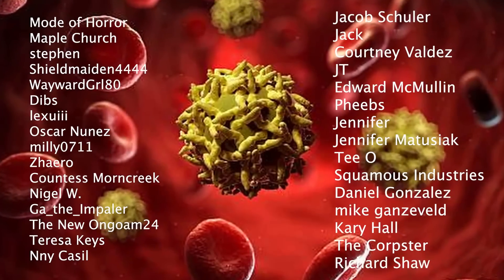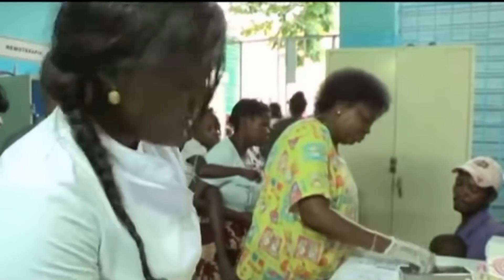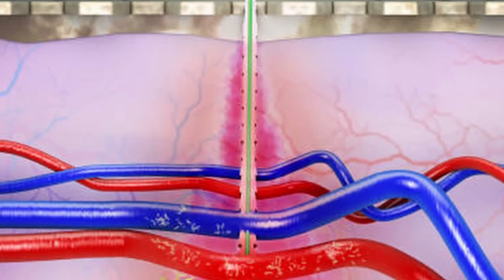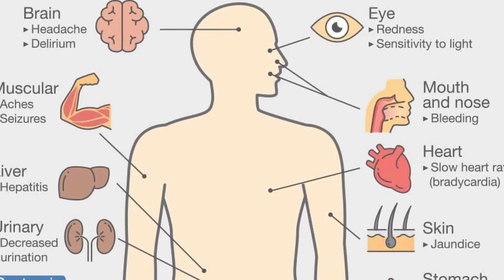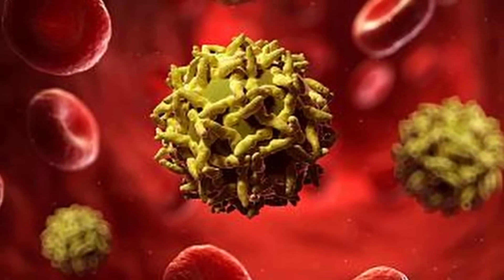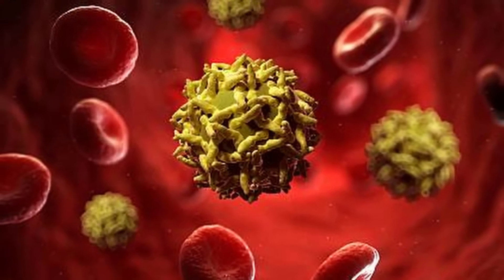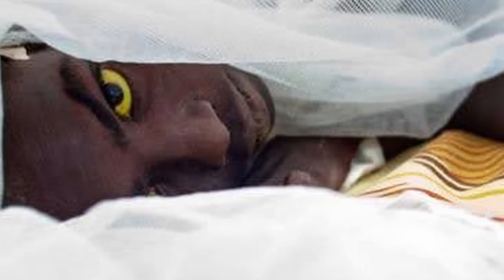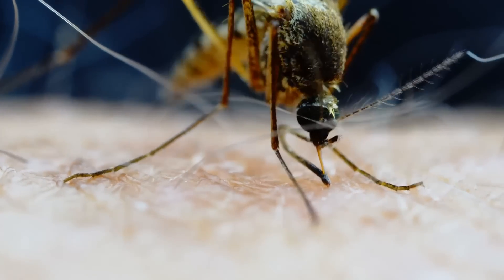Internal BLEEDING - The Yellow Plague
The subject of today’s video is a disease that ravages much of South America and Sub Sohran Africa. Like many of the diseases covered on this channel, its spread by mosquitos.